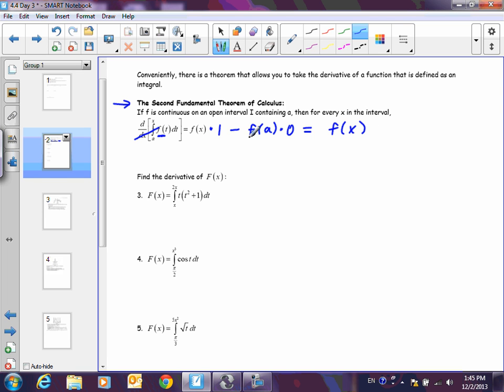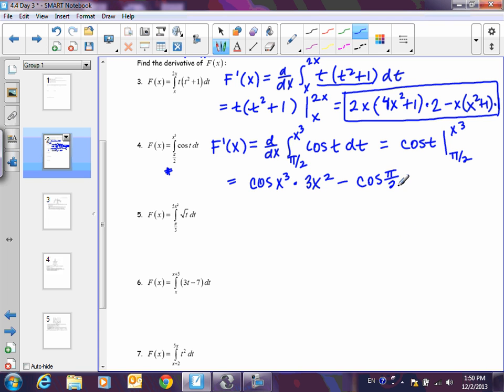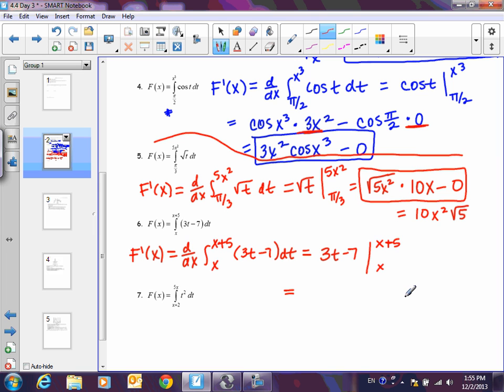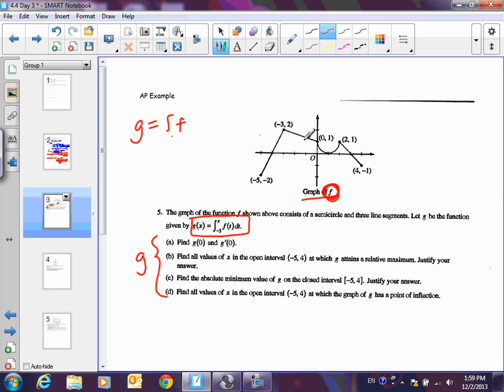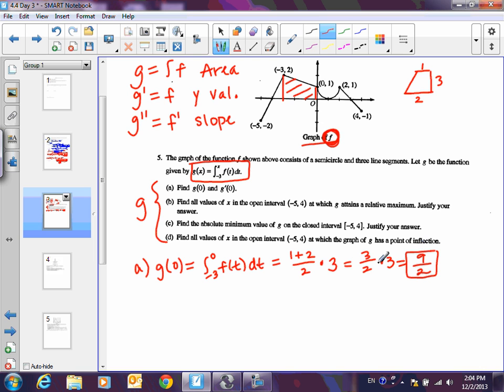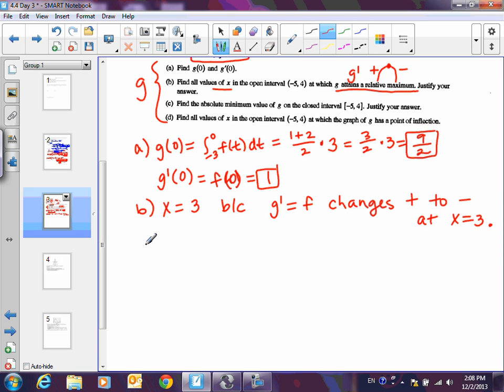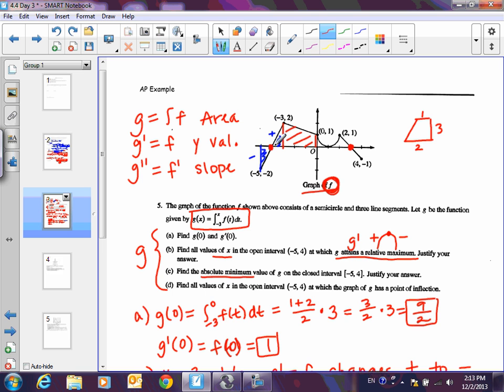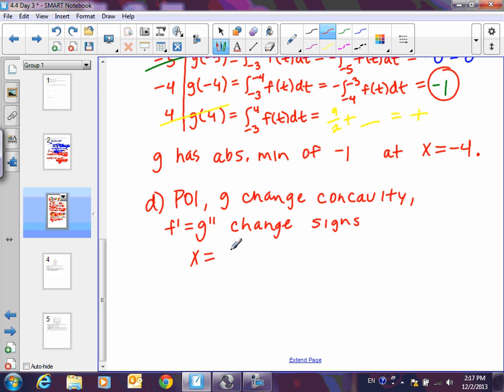Calculus 4.4 Day 3 Integration Second Fundamental Theorem of Calculus